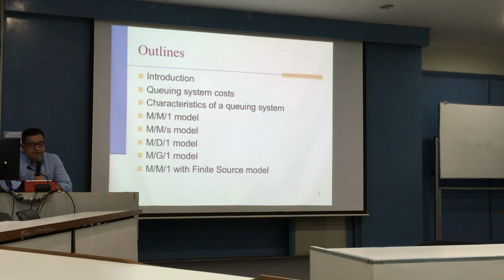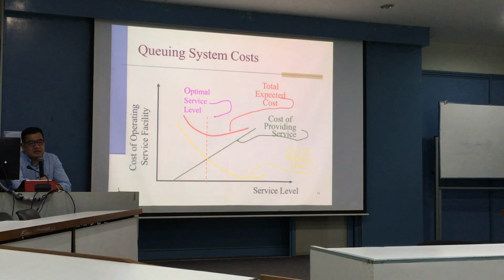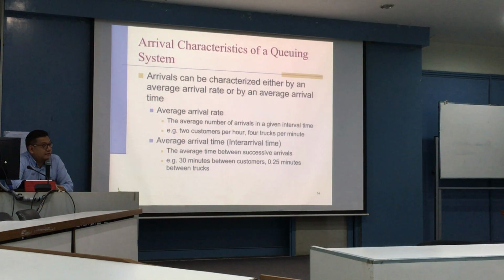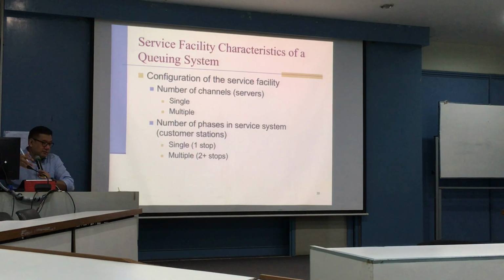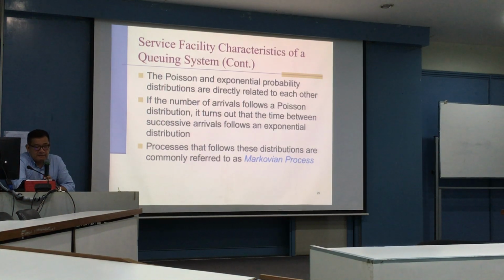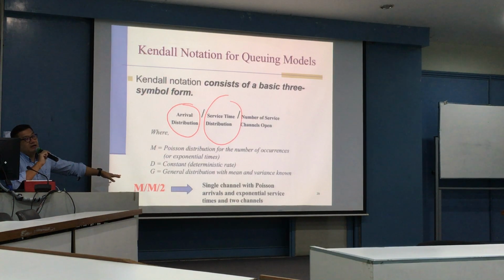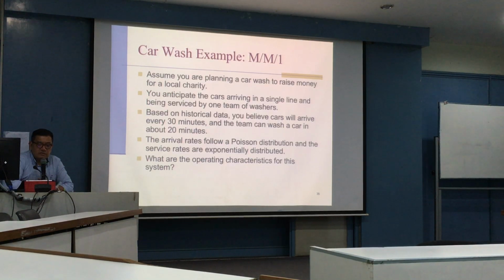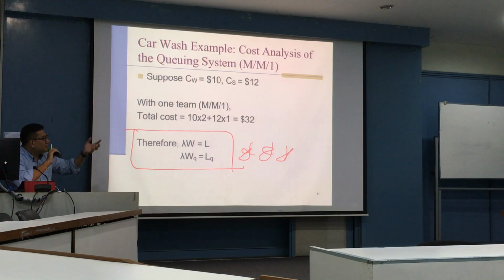ANA MOD Ⅱ 1.1